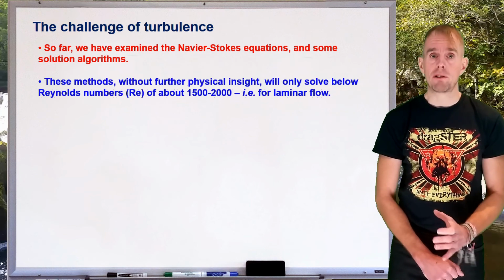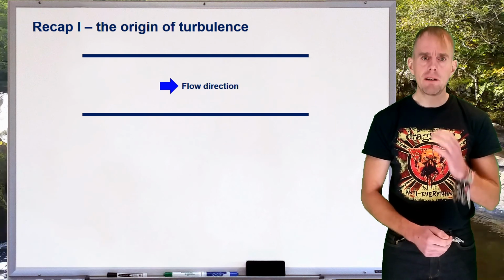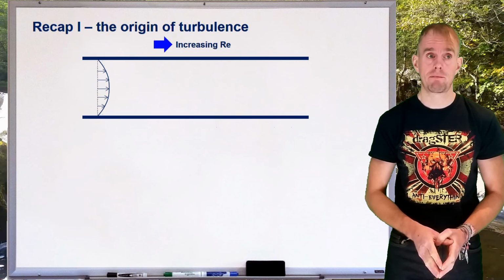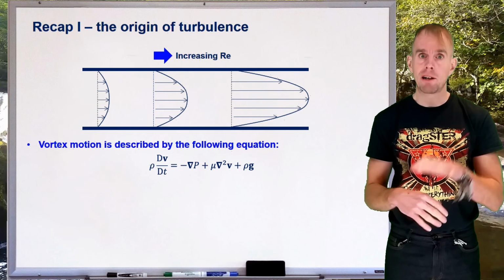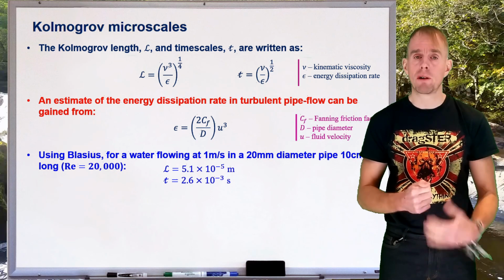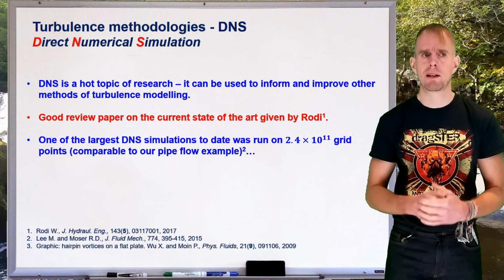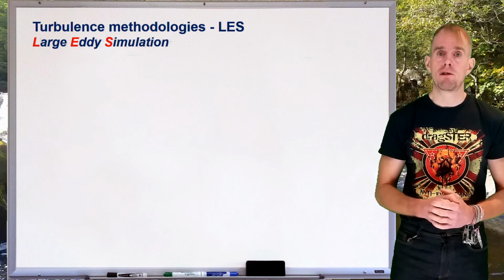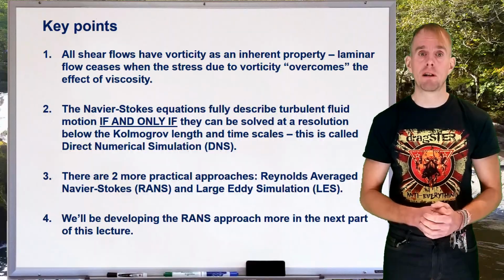Computational Fluid Dynamics: Lecture 8, part 1 [by Dr Bart Hallmark, University of Cambridge]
Computational Fluid Dynamics Lecture 8, part 1, examines the problem of turbulence modelling. This overview of the topic starts by exmaining the origin of turbulence in shear flows and then explains, with reference to the Kolmogrov length & time scales, why direct simulation of turbulence is a challenge. It then goes on to describe two other approaches - Reynolds Averaged Navier Stokes (RANS) and Large Eddy Simulation (LES).

This is the final lecture of an 8 lecture short-course on computational fluid dynamics authored by Dr Bart Hallmark from the University of Cambridge. The course of 8 lectures has two aims:

(i) give an overview of how to do CFD simulations and the pitfalls to avoid and
(ii) give enough theory to understand the various controls and options within a simulation package. The theory topics include discretisation of partial differential equations using finite differences; converting partial differential equations into a system of linear algebraic equations; discretisation methods including upwinding; an introduction to the numerical solution to the Navier Stokes Equations and an introduction to turbulence.